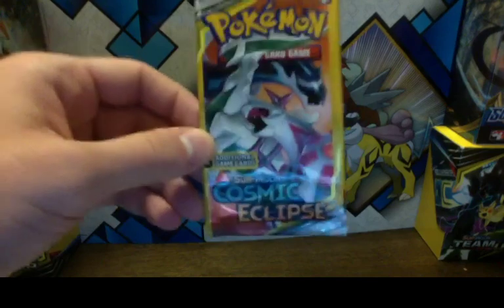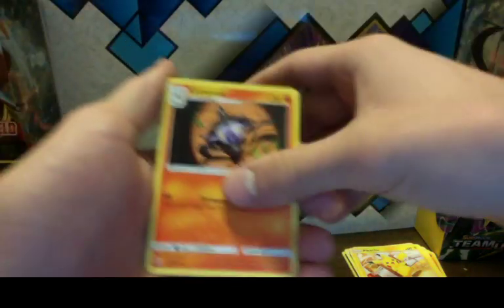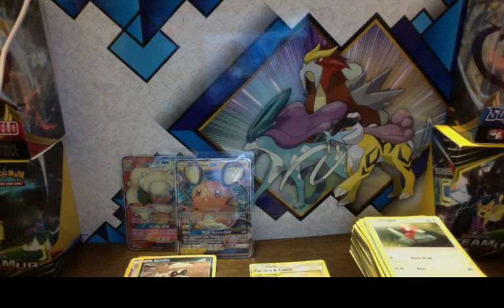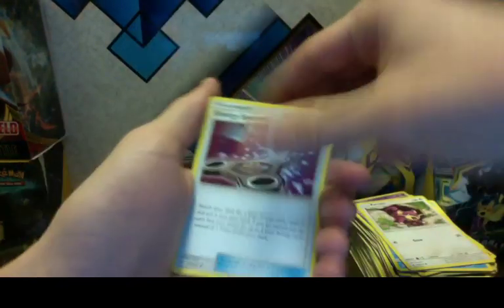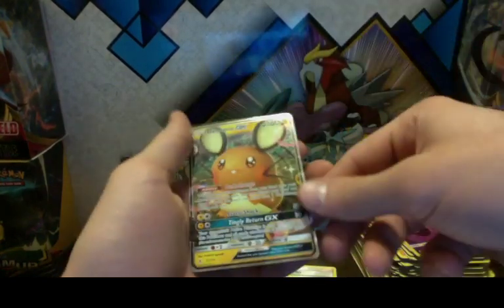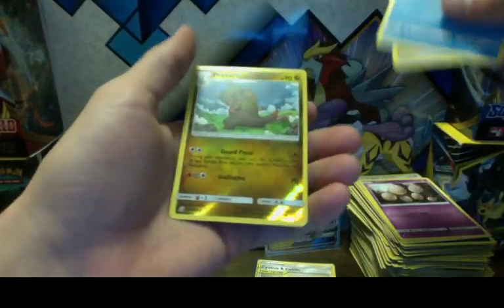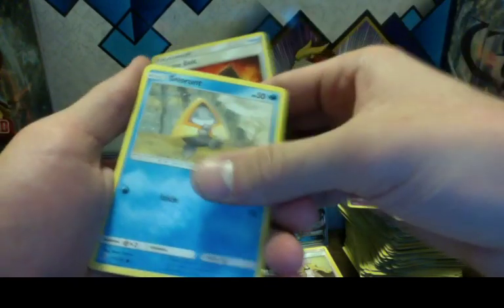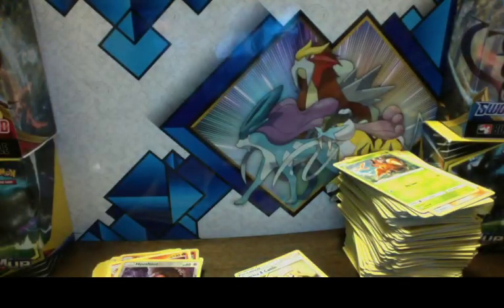Another Dollar General Haul!!!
Pokemon TCG Collecting, Come Join!